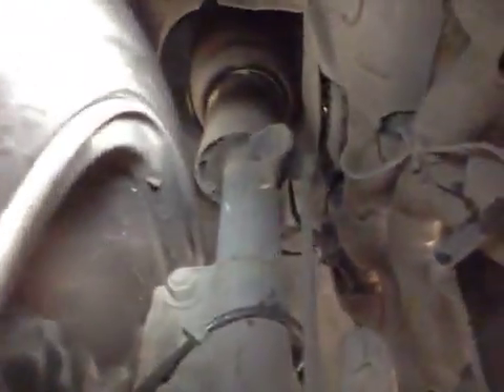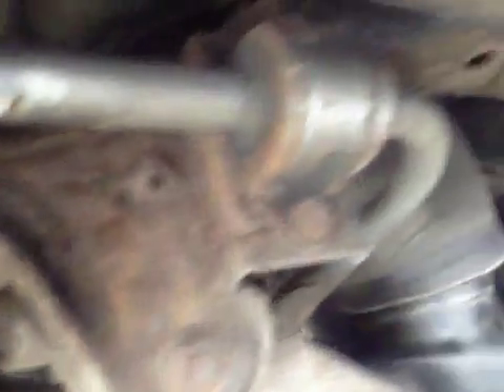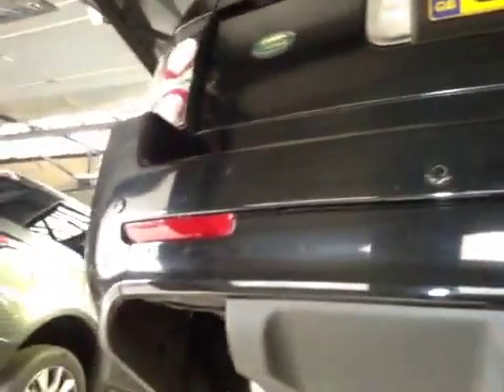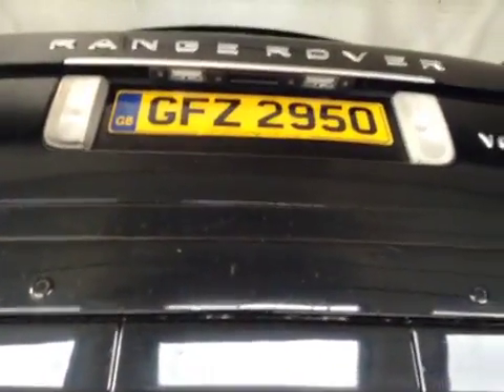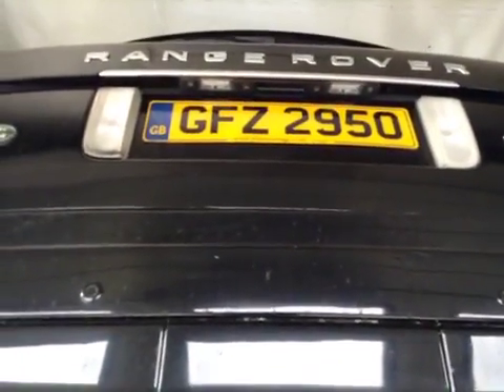VHC - 1836 - GFZ2950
Vehicle Healthcheck Video - Jobnumber: 1836 - Registration Number: GFZ 2950